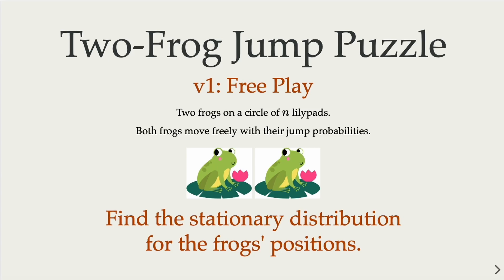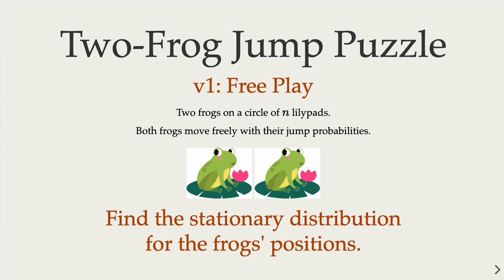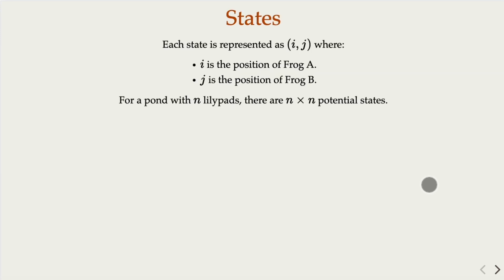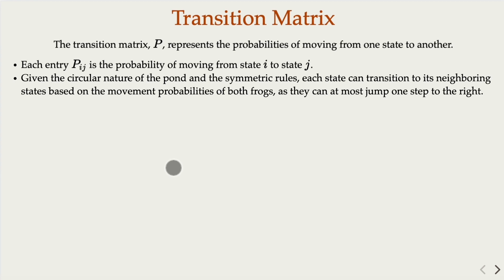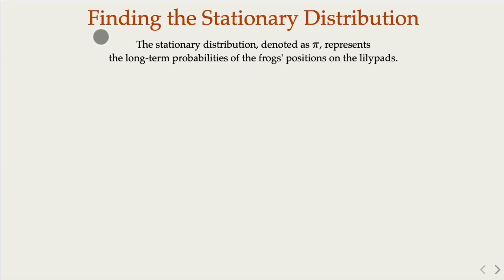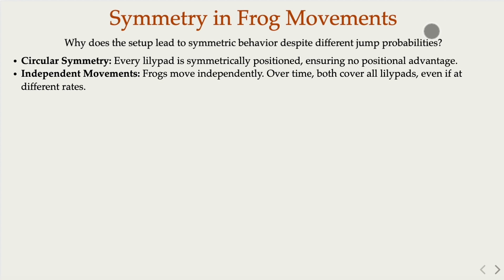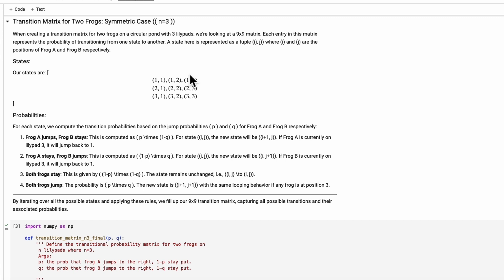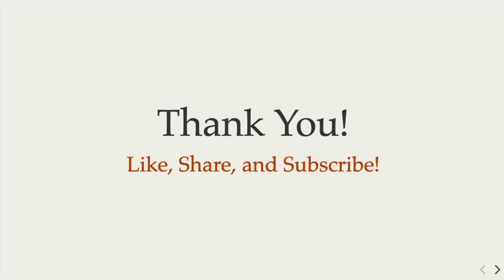Two Frogs, One Pond: A Probabilistic Puzzle | Quant Interview Prep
Dive into a captivating puzzle involving two frogs hopping on a circle of lilypads. With distinct probabilities for each frog's jump, can you predict where they'll end up over time? This video breaks down the problem, explores the symmetric nature of the setup, and guides you to the intuitive solution. Perfect for those prepping for quant interviews or anyone who loves a good probability challenge!